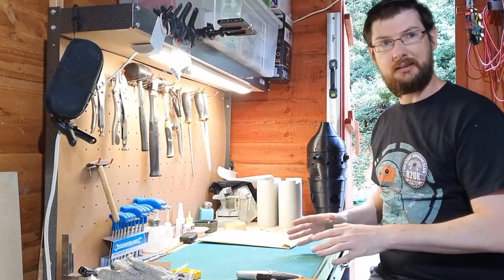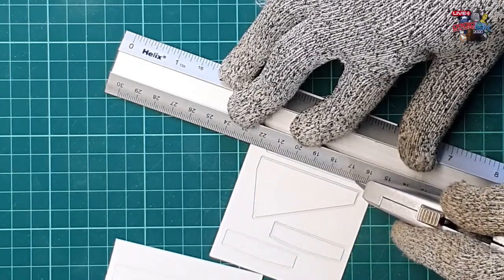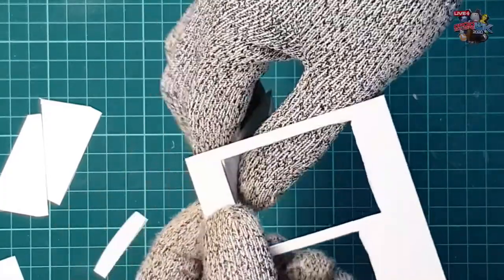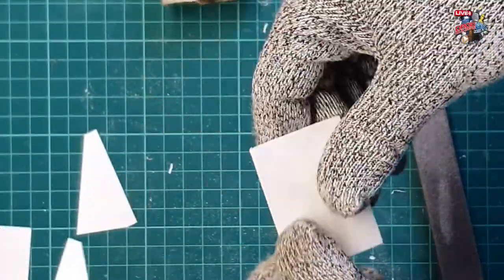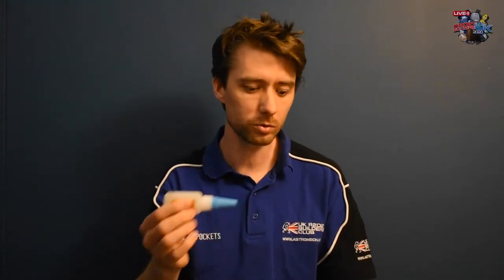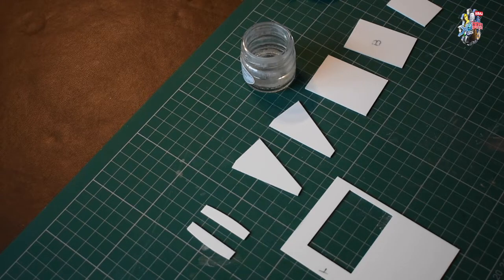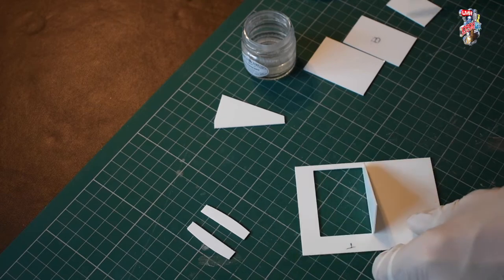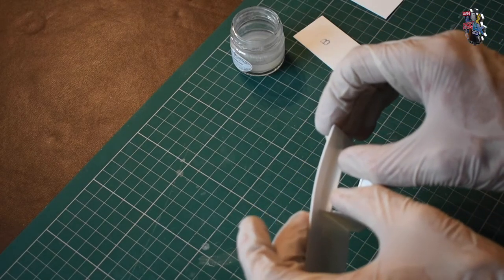Styrene Cutting & Gluing Tutorial for Droid Builders UK by Jamie & Chris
As part of DBUK Live! aired here on YouTube on 1st August 2020 a number of Droid Builders kindly put a number of useful tutorials together to cover commonly asked questions from new and old droid builders alike.  Mark Leigh supplies Styrene kits through Astromech.info and he kindly put these small kits together for people to purchase and learn how easy it is to work with styrene.